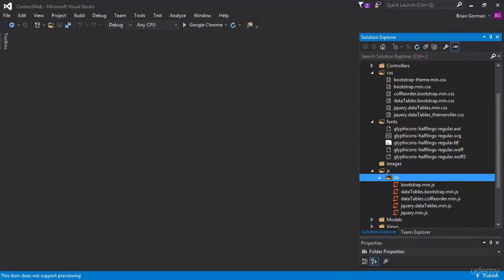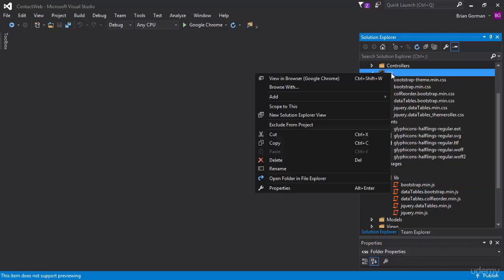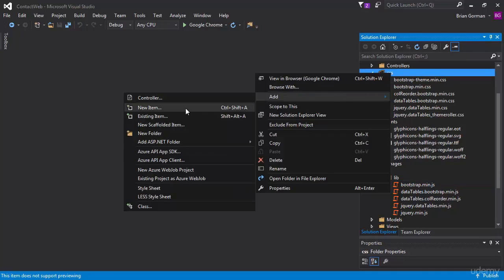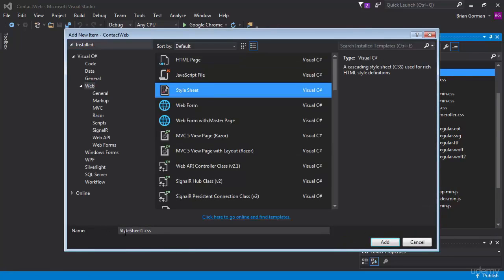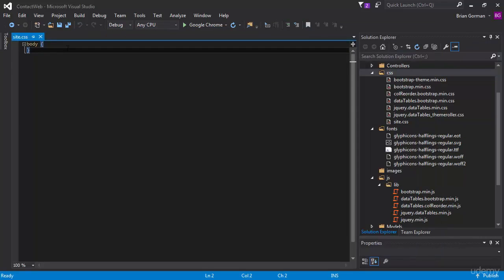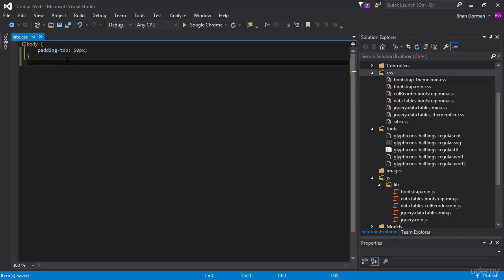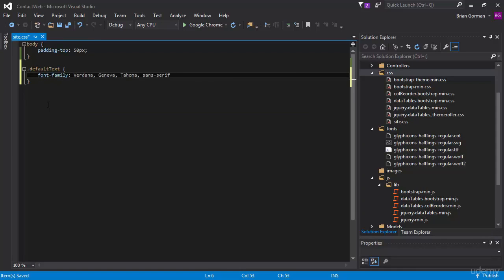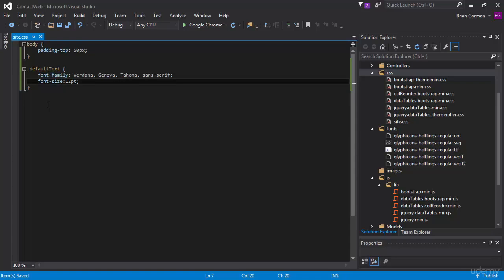011 Create Site css